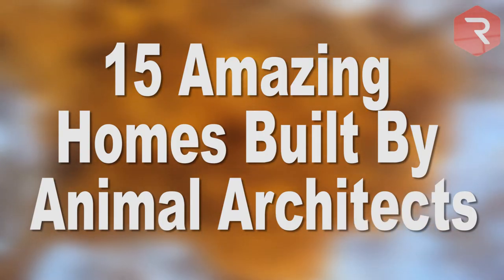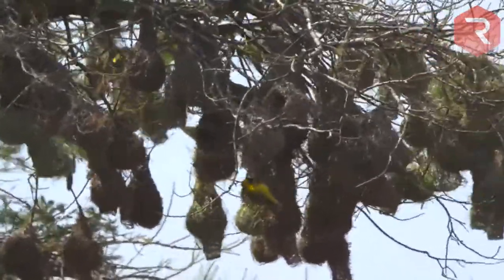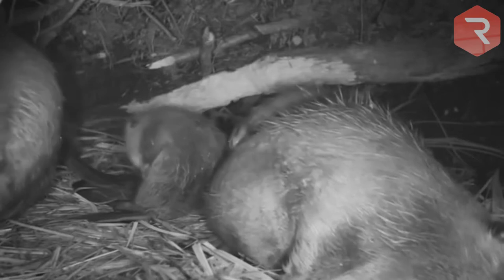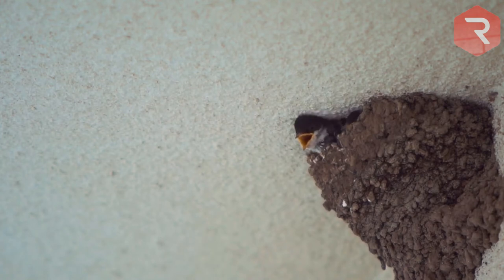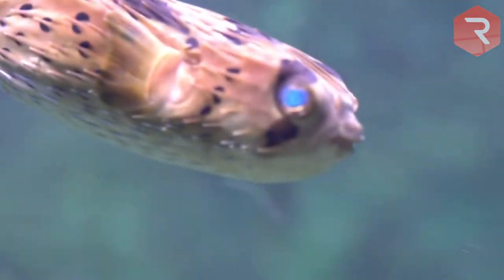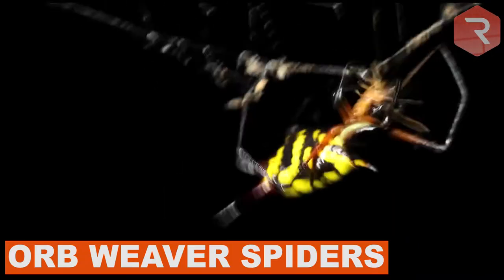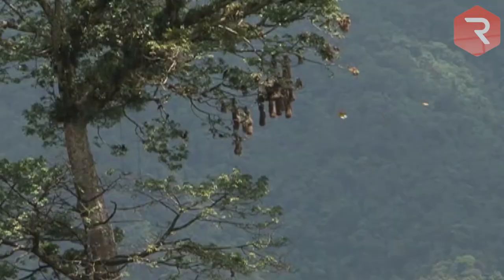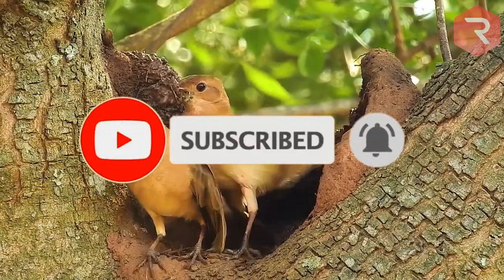15 Most Amazing Homes Built by Animal Architects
15 Most Amazing Homes Built by Animal Architects

There is beauty to be found in the simplest of designs everywhere we look throughout the animal kingdom. From small birds nest made of twigs and leafs to the complicated underground metropolises of insects. Nature has an amazing array of engineers and architects that its disposal. Although as humans have polished their homes throughout evolution from mud hugs to towering sky scrapers, the ingenious creativity of the animal kingdom remains relatively unchanged and as the old saying goes, if it isn’t  broke don’t fix it. Here is the 15 most amazing homes built by animal architects.
There is no better way to begin this adventure than with one of the most particular alien engineers of all time; the sociable weaver. The weaver is one of the most widely spread birds on earth but this particular one has a pinching for designing an astonishing home and the sociable weavers have become an icon for interior designs. While all weaver nest are striking in their own way, the nest of the sociable weaver is one of the most incredible and eye catching examples in all of nature and it’s so well constructed that a typical nest will exist for entire generations. Generally weavers can assemble an entire nest in as little as a day but the sociable weaver, takes way longer as entire colonies of their nest are stuck together resembling a huge hairy stag of thorns and bristles. They are large enough to house more than a hundred pairs of birds straddling several generations at a time.
Ancient termite civilization. Well they may seem pretty unimportant to us humans, when it comes to building nest and ecosystems, insects are some of the most creative architects in the whole animal kingdom. Let’s take termites for instance. They are most often pest and nuisances to the rest of the natural world however, when it comes to engineering mind blowing architectural fits, this tiny creatures are responsible for creating one of the largest colonies ever known. This thing is so ridiculously large that it apparently measures bigger than Britain. You can imagine being the size of the United Kingdom, it was quite the shot that this awesome termite colony remained hidden in plain site until 2018 when it was discovered by accident by a team of research scientist. In fact this colony is so ridiculously huge that scientist are still trying to determine its exact measurements. The termite colony is a huge network of dirt mounts some of which are about 10ft tall and 30ft wide. While the local population have been aware of this termite mounts for centuries, it wasn’t until a team of entomologist surveyed the site that the true extent of the colony was revealed. Spread out across an astounding 200 million separate mounts. This mind blowing engineering of insect work is believed to be more than 4000 years old. Leaving us to wonder how deep this thing really goes.
Caddisfly Cases. Like the amazing termite, many insects in the animal world use their incredible building abilities in order to protect themselves from would be predators and the dangers of their wider environment. Nevertheless unlike most insects, the clever Caddisfly creates a defensive case that could be considered as the all-terrain vehicle of the bug world. Capable of existing in both aquatic and land based environments throughout the many stages of its larval life. The Caddisfly is an aquatic insect that lives most of its life under water. Unlike any other insect, the Caddisfly uses silk from their bodies as well as pebbles, sand and implant material to form their physical support, essentially creating a house of bug based brick around their bodies while they develop. They’ll even use the same silk and sand combination to create nets that capture food particles from the flowing water. This incredible bug live as a nymph under water like streams, rivers and lakes for as long as 2 years mostly safe and sound in their extreme impenetrable case. When they are ready to pupate into adults, they must quickly swim to the surface of the water where they then emerge and fly off as winged insects. That’s just awesome.
Beaver Nests. I know you were probably thinking when the hell the beavers were going to show up. Don’t worry because there’s no way that we would allow this amazing woodland engineers to go unrecognized. Truth is when it comes to designing implausible homes, Beavers are pretty much in a league of their own but is not just their exquisite engineering skill that sets this animals apart. It’s their unique ability to affect entire ecosystems.